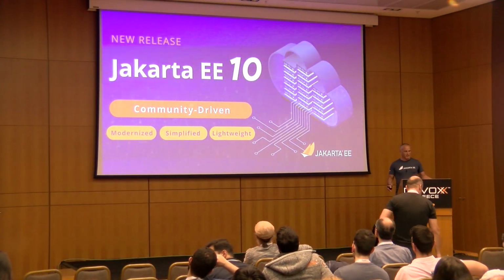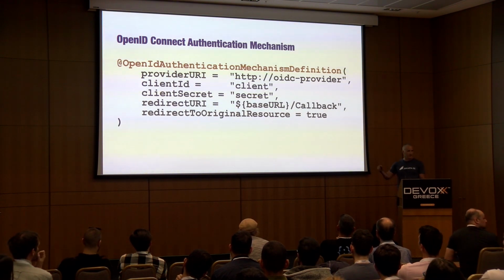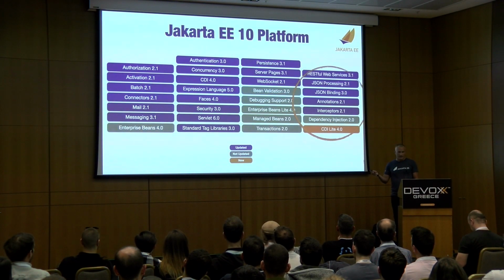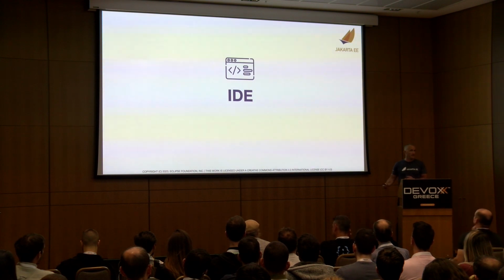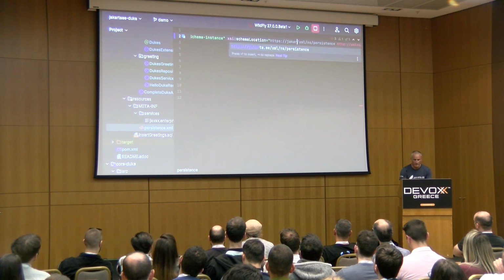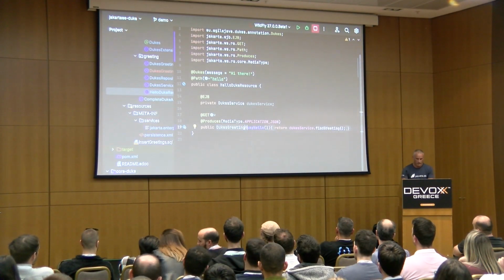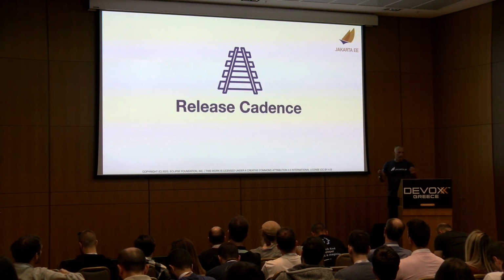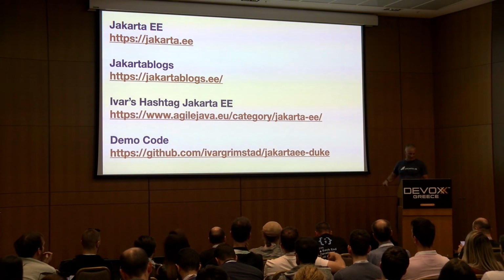Develop Modern and Lightweight Cloud Applications with Jakarta EE 10 by Ivar Grimstad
Jakarta EE 10 is packed with new features for simple development of modern, lightweight enterprise Java applications for the Cloud. The new Jakarta EE Core Profile enables developers to develop microservices with Jakarta EE technologies with runtimes smaller than ever. Jakarta EE Core Profile even makes it possible to compile Jakarta EE applications to native images to reduce the footprint even further.

In this session, we will explore the new features of Jakarta EE 10 in an interactive way packed with live code demos. Among the features we will go through are the new reflection-free programming model introduced in *CDI 4.0 Lite* and the new Java SE Bootstrap API in *Jakarta RESTful Web Services 3.1*. But there will be more, so make sure you join this session to get it all!

We will even take a peek into the looking glass to see what we can expect from Jakarta EE 11.